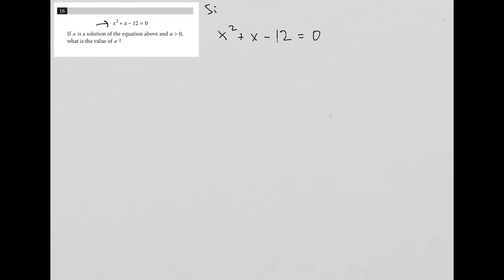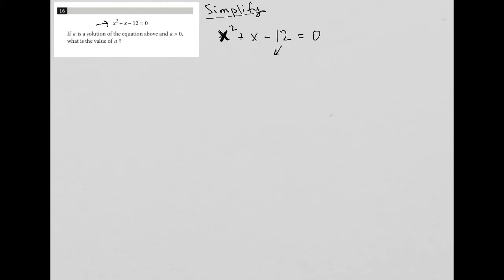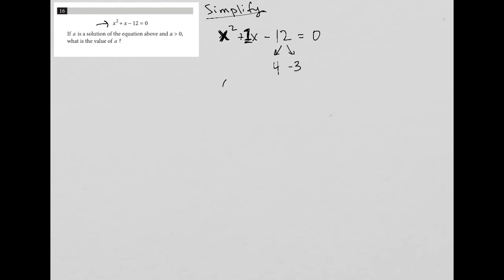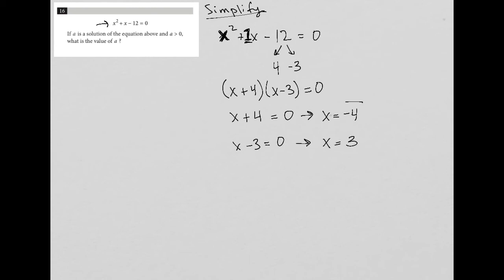x^2 + x - 12 = 0; If a is a solution of the equation above and a is greater than 0, what is the...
Official SAT Practice Test 8, section 3, question 16:

x^2 + x - 12 = 0; If a is a solution of the equation above and a is greater than 0, what is the value of a ?